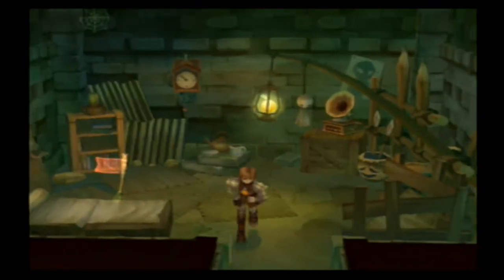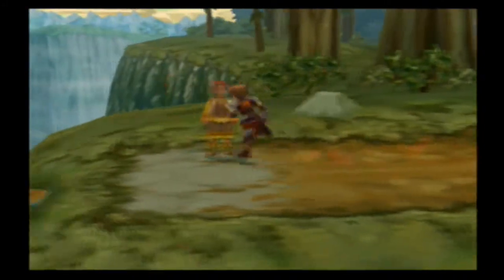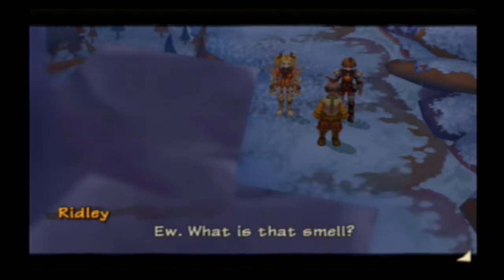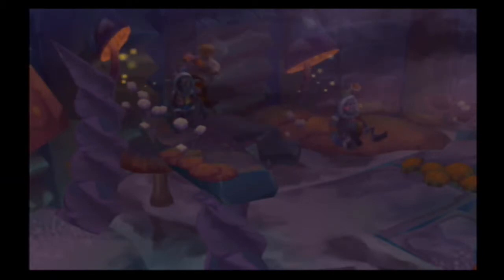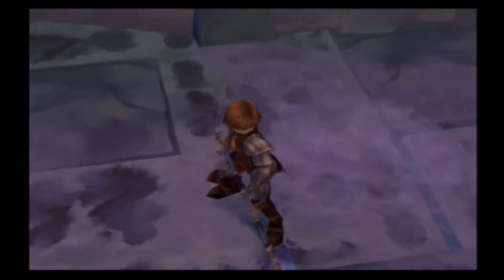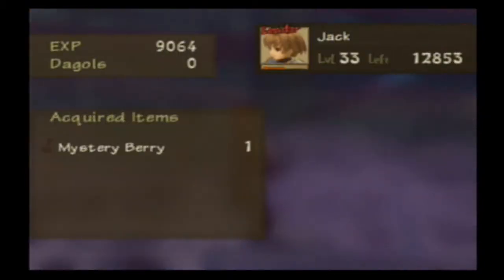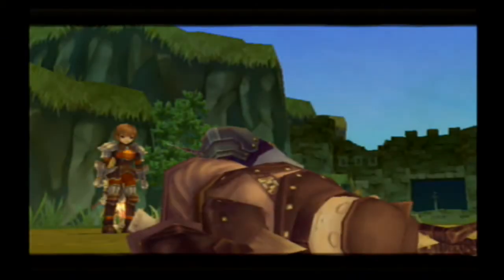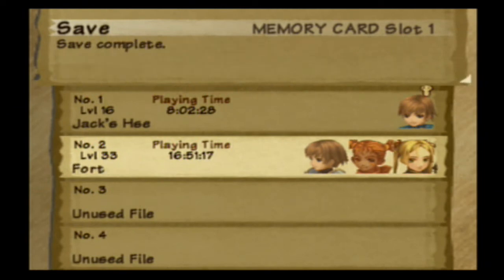Let's Play Radiata Stories Part 35: Unexpected Surprise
In this part, we make our way to Goblin Haven, where we find someone that is a huge part of Jack's life. What happens and what happens when we get back to Fort Helencia? Watch and find out.